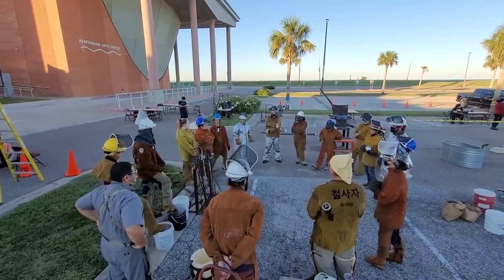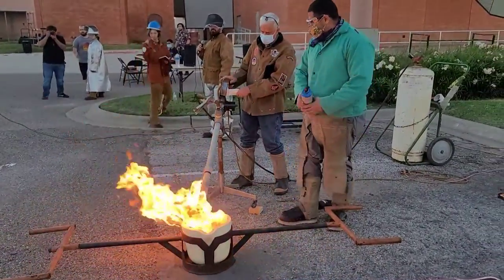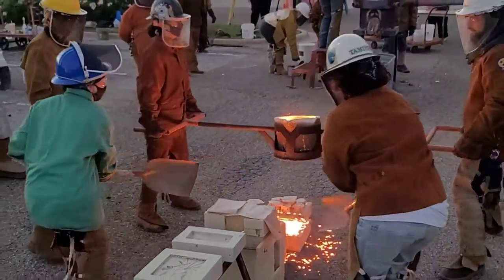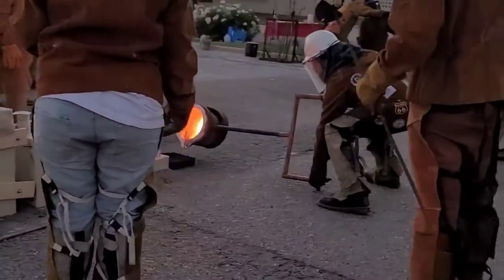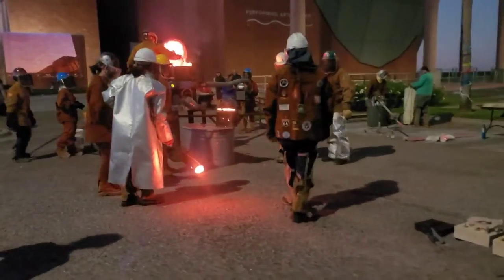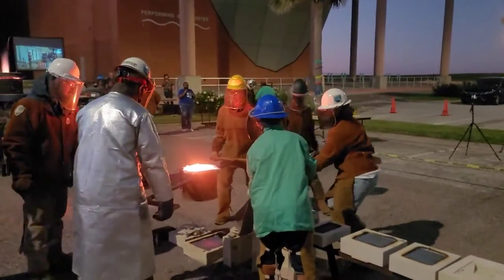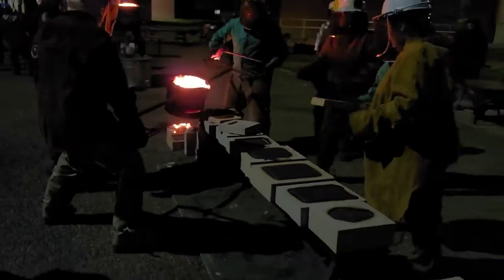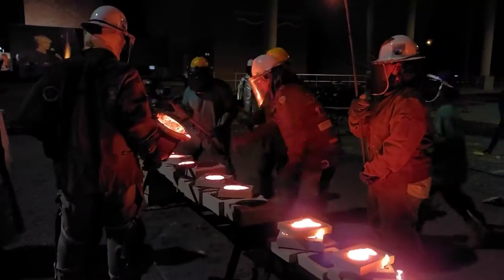2021 Dia De Los Muertos IRON POUR & MORE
Dia De Los Muertos IRON POUR & MORE
Oct 30  5-9 PM
SCULPTURE
CERAMICS
POETRY
& MORE